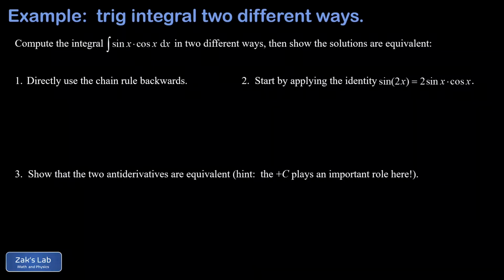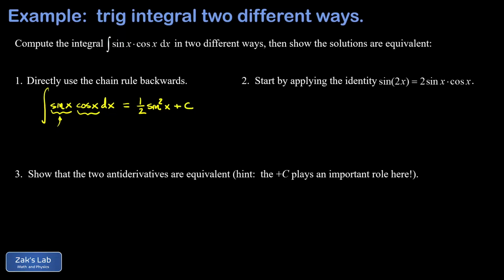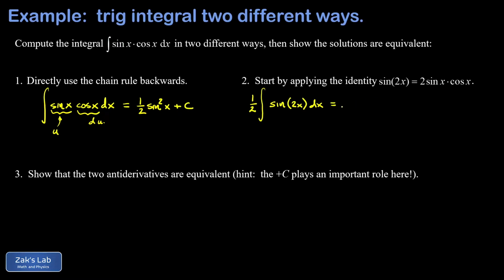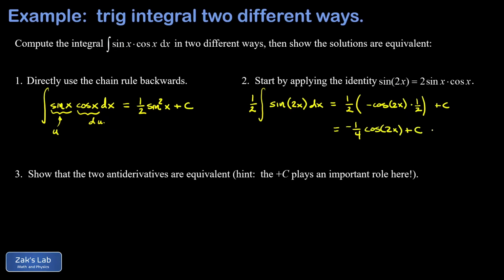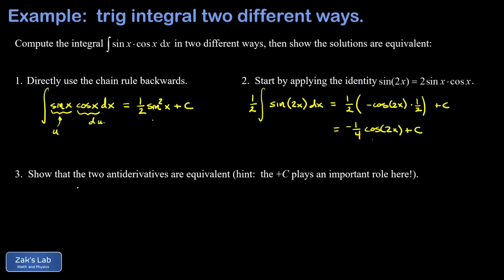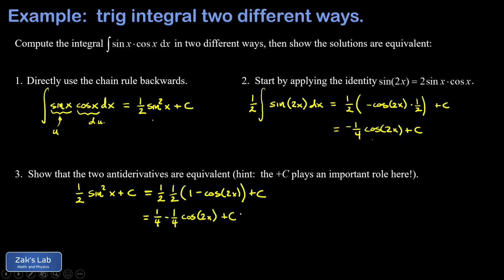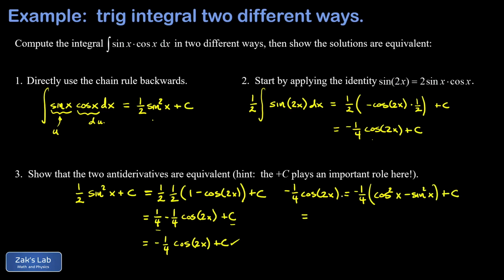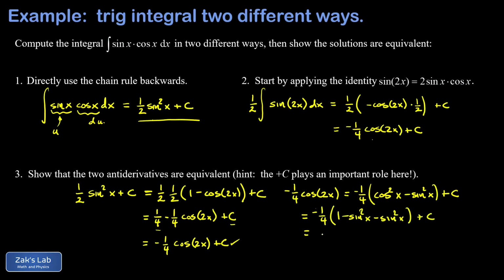Trig integral two different ways: two solutions to trig integral + show two solutions are equivalent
We integrate sinx*cosx, computing the trig integral two different ways:  first by directly applying the chain rule backwards (recognizing the derivative of the inner function next to the inner function), and second by applying the identity sin(2x)=2sinx*cosx to transform the integral to a simpler form before using the chain rule backwards.

Two solutions to trig integral can often look wildly different, and this integral is no exception!  We show two solutions are equivalent by starting with one solution and manipulating the trigonometric expression until we arrive at the other solution.

First, we start with our first solution 1/2*(sin(x))^2+C and manipulate it by using the power reducing identity (sin(x))^2=1/2(1-cos(2x)).  We combine the constant with the arbitrary constant C and obtain the second solution to the trig integral.

Finally, we start with our second solution -1/4*cos(2x)+C and manipulate it by using the double angle identity cos(2x)=(cos(x))^2-(sin(x))^2.  We then apply the identity (cos(x))^2=1-(sin(x))^2 and clean up the result.  Again, we absorb a constant into the arbitrary constant C to obtain a copy of the first solution to the integral of sinx*cosxdx